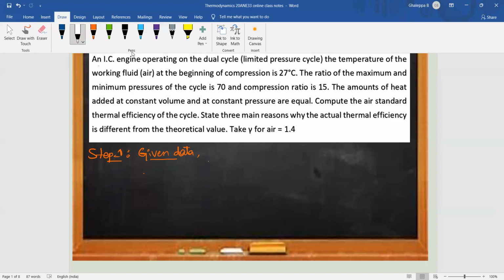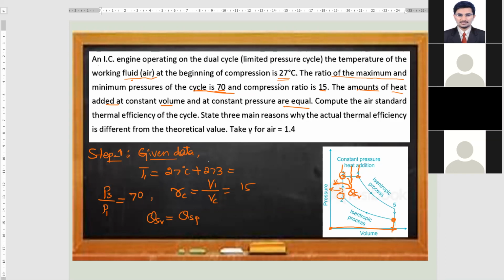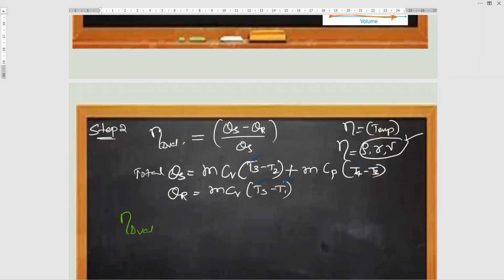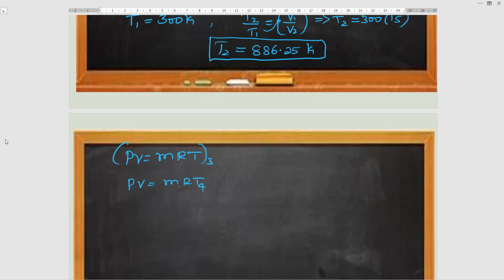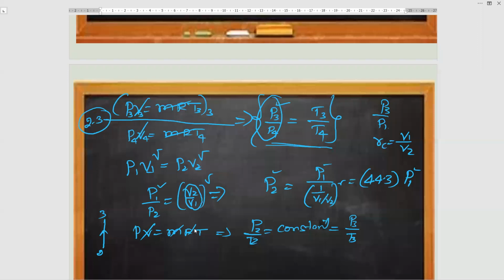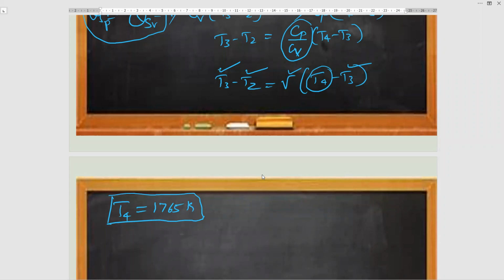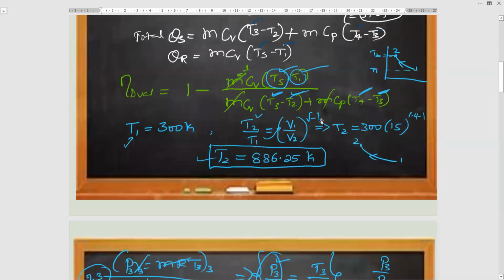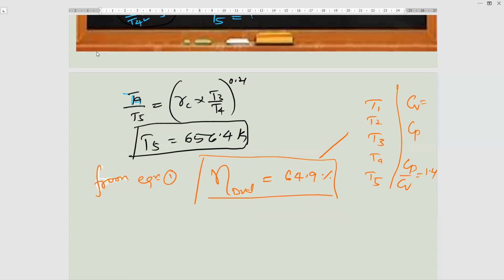Numerical of Dual cycle air standard cycle.Determine Efficiency of Dual cycle. Heat addition is same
Heat addition at constant volume is the same as at constant pressure